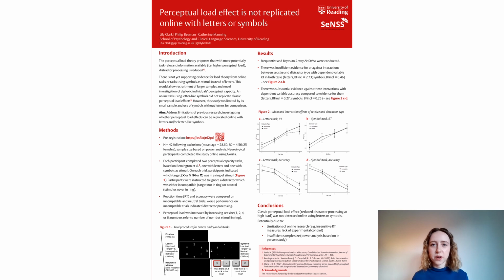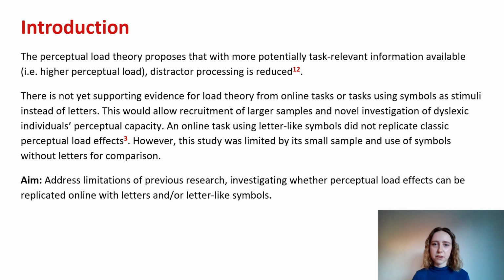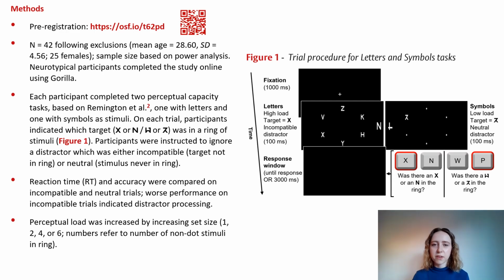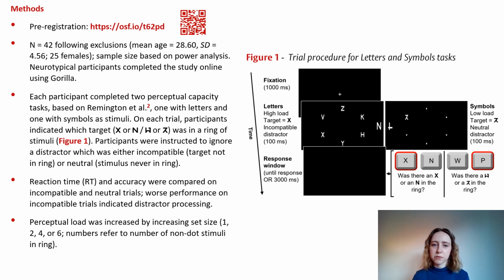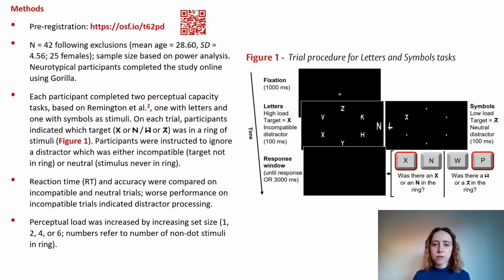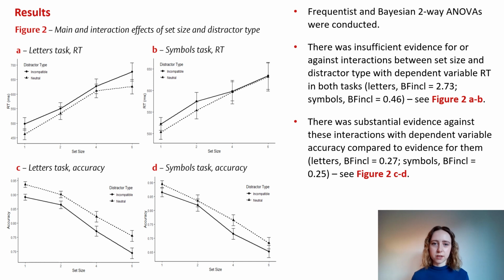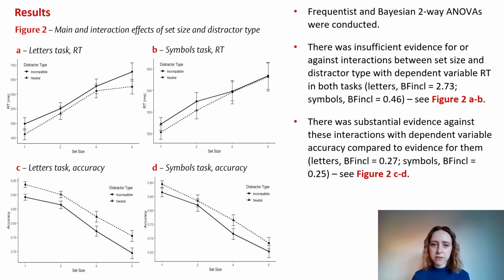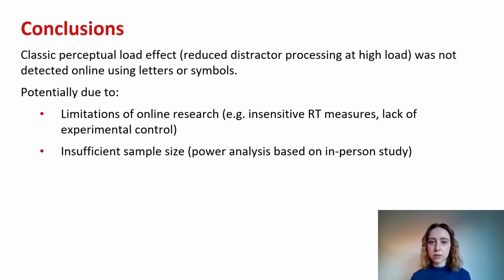20. Lily Clark - EPS London (05.01.23)